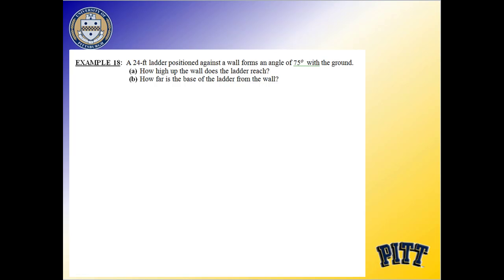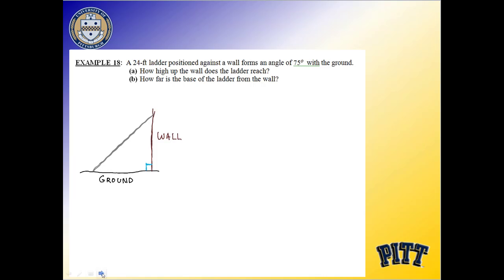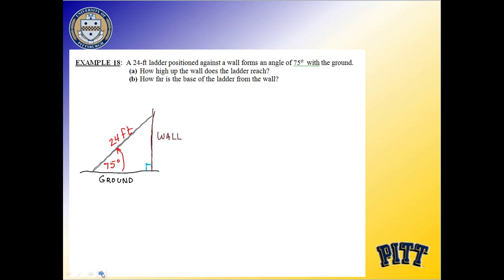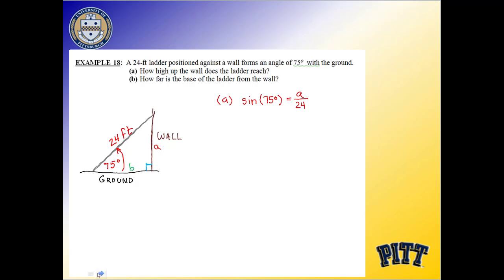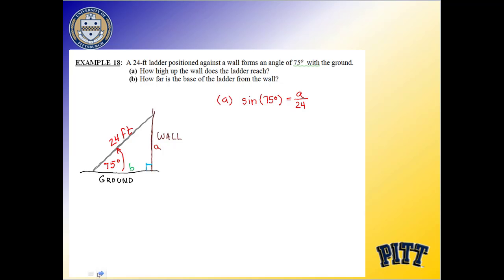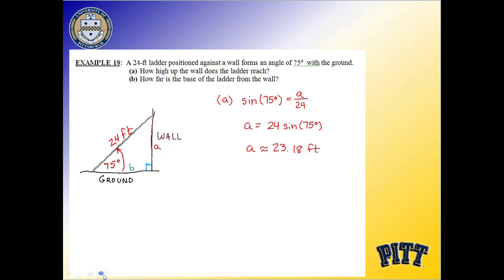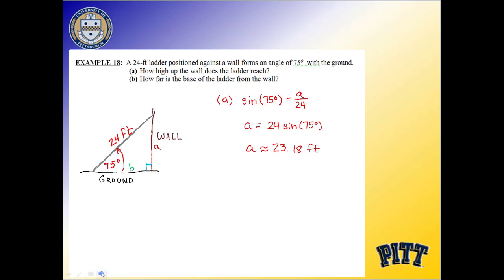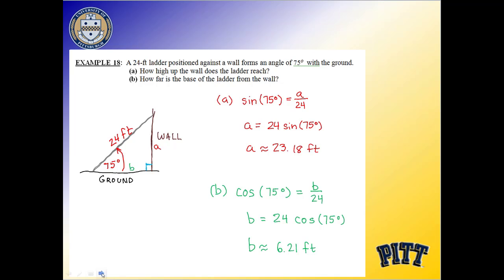Math 0200: Chapter 4, Example 18